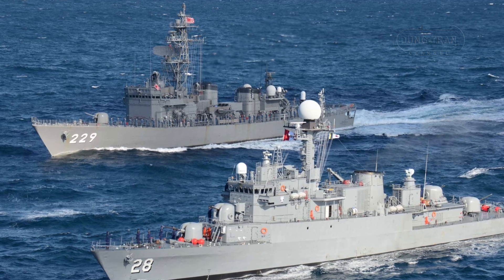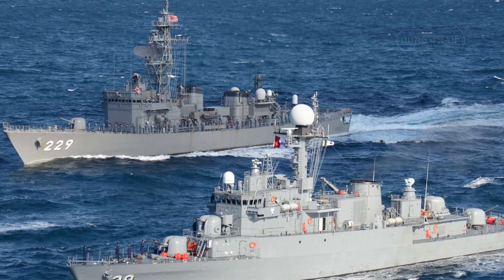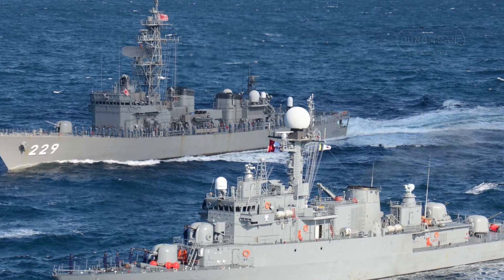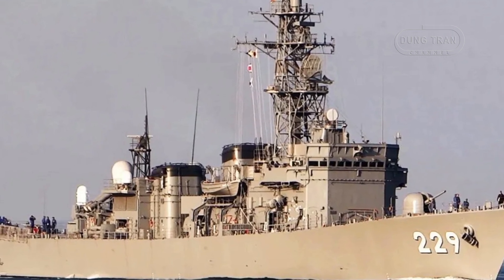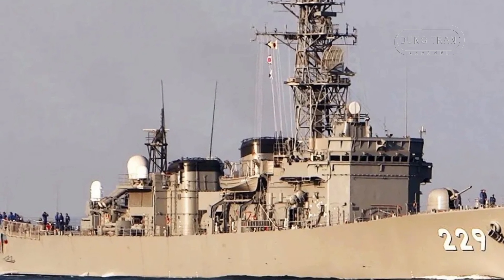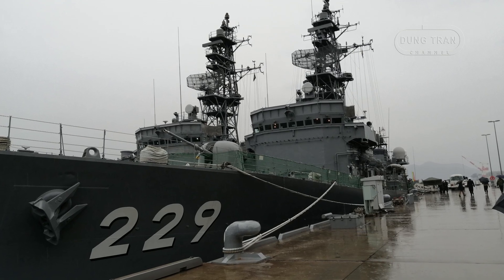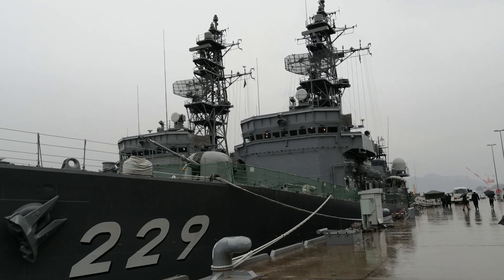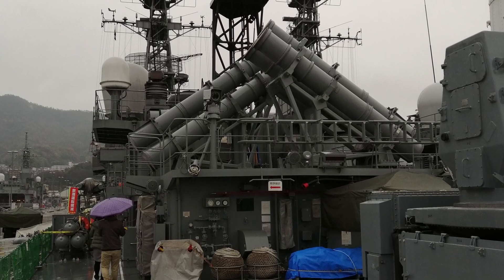JS Abukuma DE-229: Pioneering the Future of Japan's Maritime Defense | Abukuma-Class Lead Ship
Join us as we dive deep into the history and capabilities of JS Abukuma (DE-229), the lead ship of the Abukuma-class destroyer escorts in the Japan Maritime Self-Defense Force (JMSDF). Commissioned on December 12, 1989, Abukuma represents a significant leap forward in Japanese naval technology, developed to replace the aging Yubari-class vessels.

In this video, we explore:

    The role of the Abukuma-class ships in providing convoy, merchant, and fleet support, especially in Blue Water operations.
    The advanced Anti-Submarine Warfare (ASW) and Electronic Warfare (EW) capabilities that mark these ships as modern combatants.
    How the Abukuma-class vessels were the first JMSDF ships to incorporate stealth design elements for improved radar evasion.

Discover why JS Abukuma is considered a cornerstone in Japan's maritime defense strategy and how it continues to serve as a formidable presence in the JMSDF fleet.

Thank you very much.
Best regards
Dung Tran.